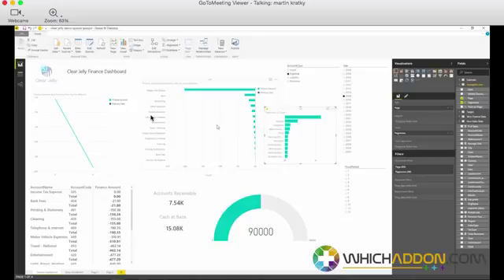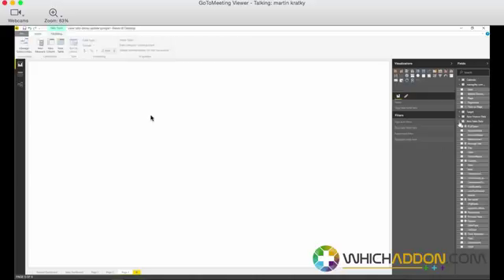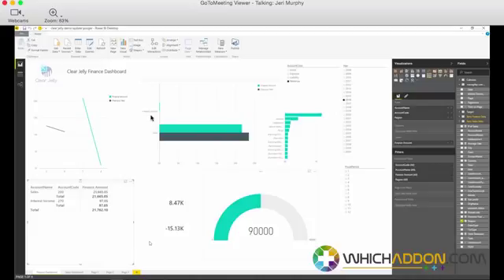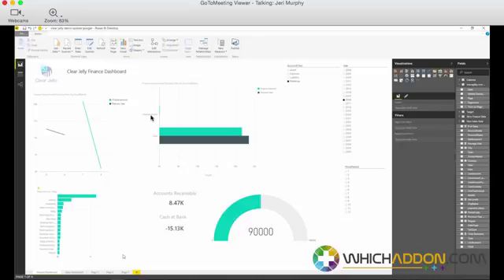Clear Jelly - Advanced features Demo